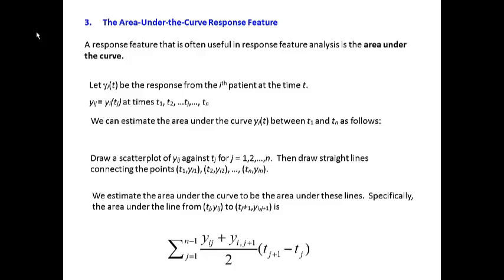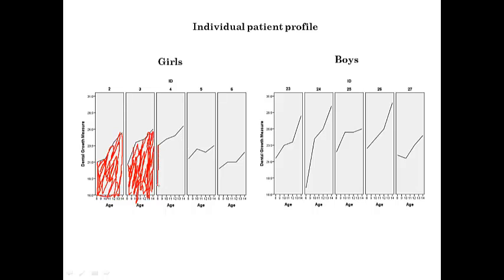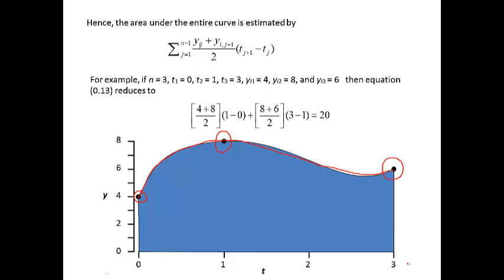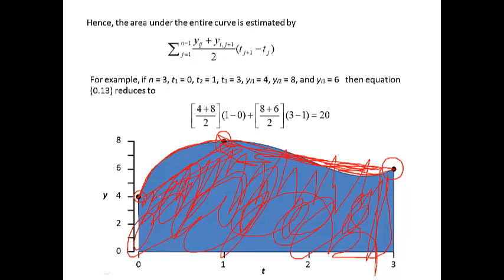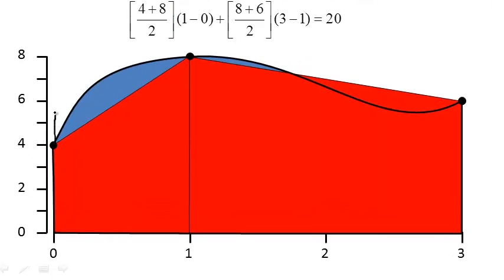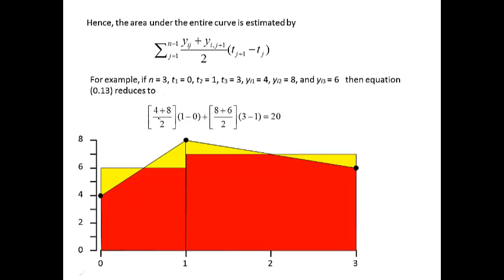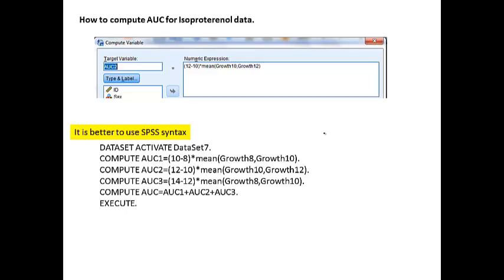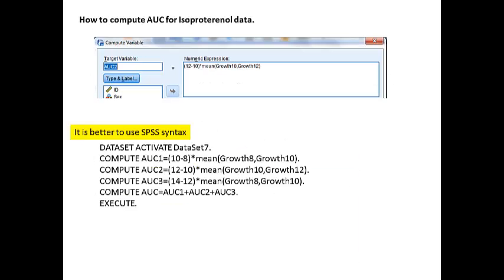Lesson 28 (3) Repeated Measures Anaslyis AUC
This video shows an easy step-by-step introduction on how to compute area under the curve (AUC), and compare AUC between groups.